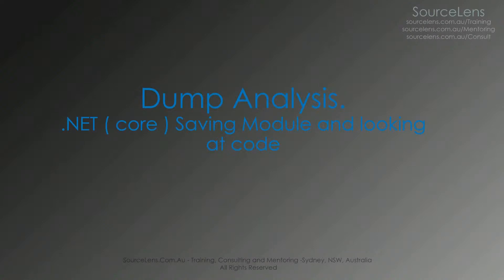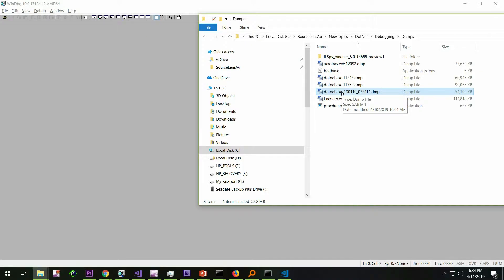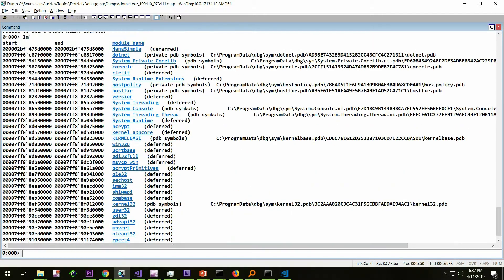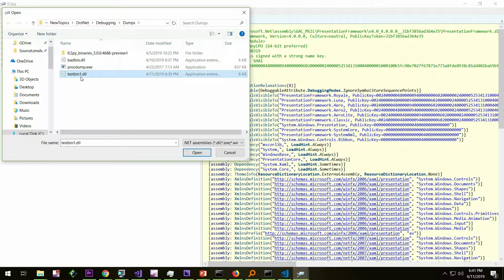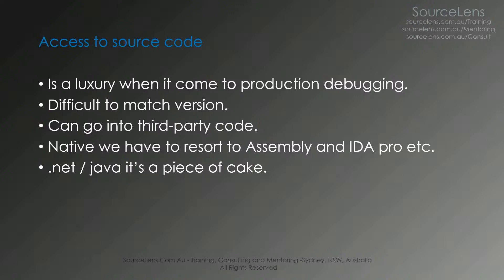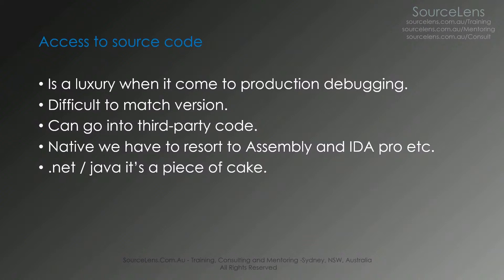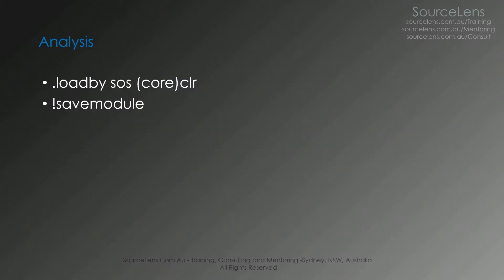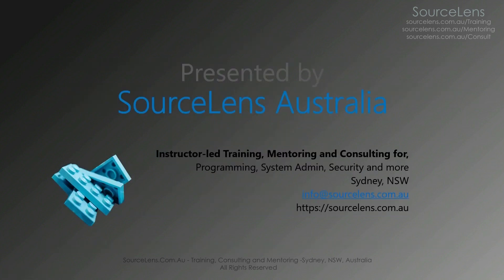.NET (core ) debugging - Part 3 - Save Module and looking at code from dump